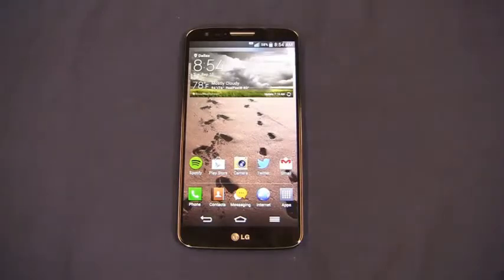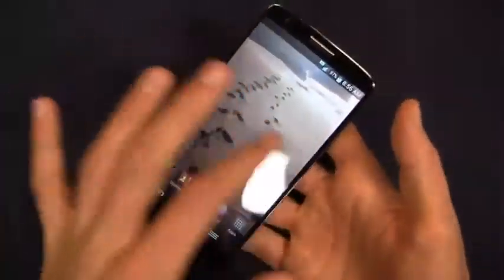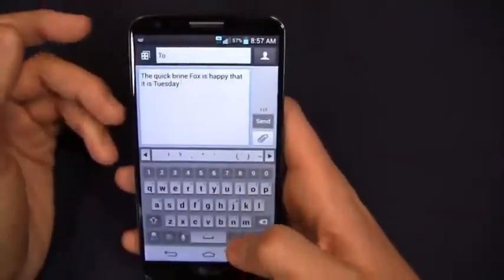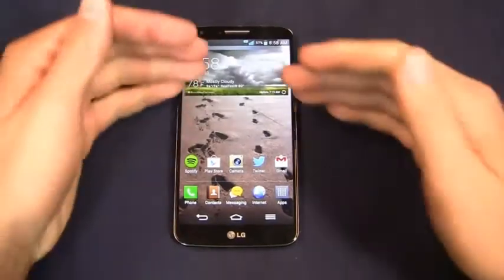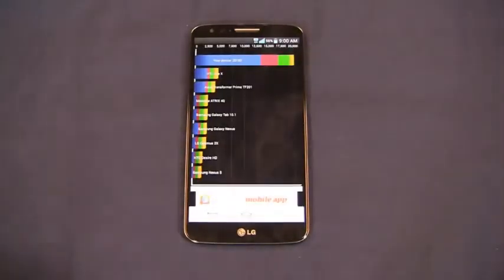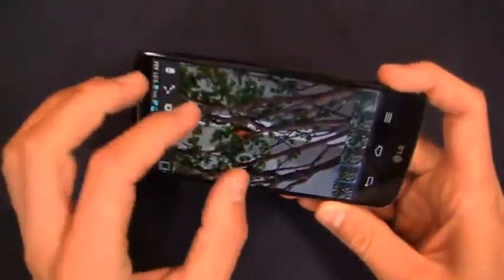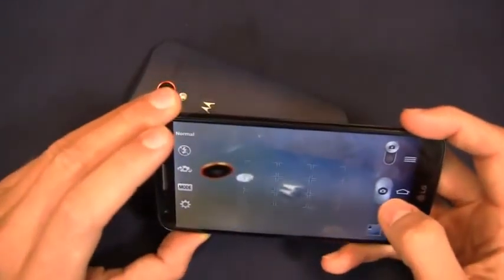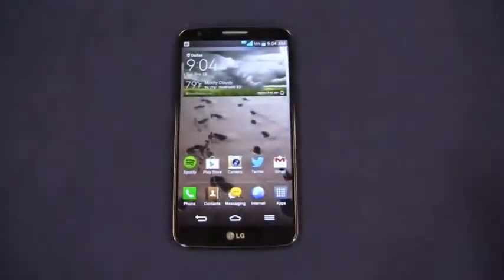LG G2 review 2